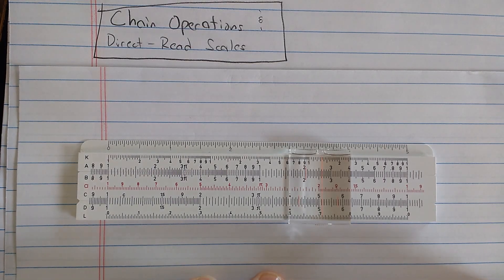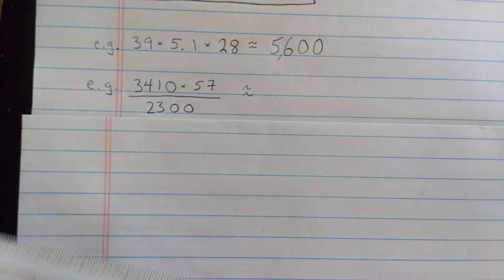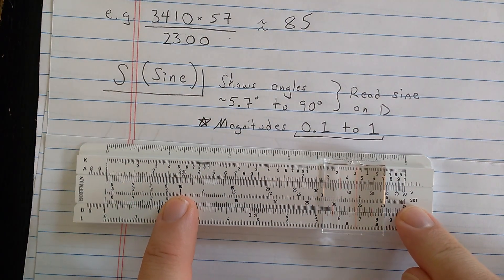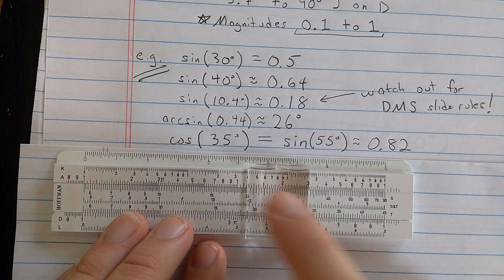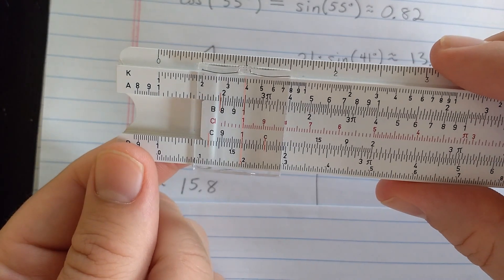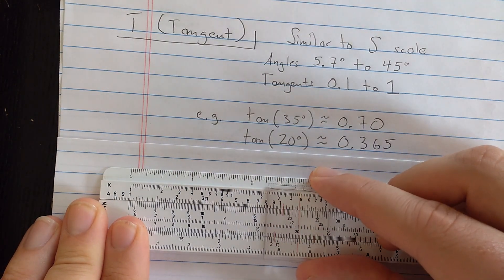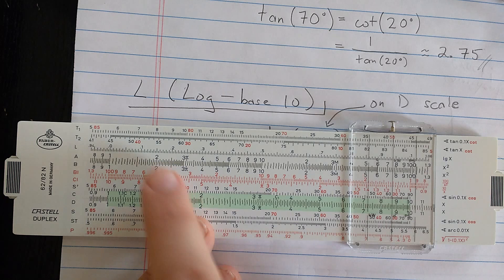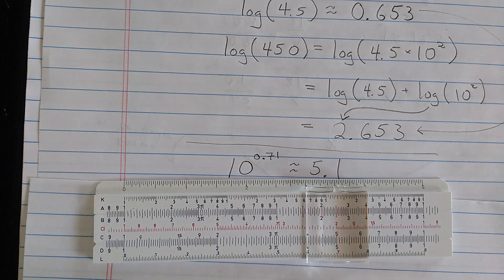Basic slide rule theory and use (Part 5): Chaining and S/T/L scales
The fifth (and final) of a series of videos explaining the basic slide rule.

This video explains how to chain operations and how to use scales S, T, and L.